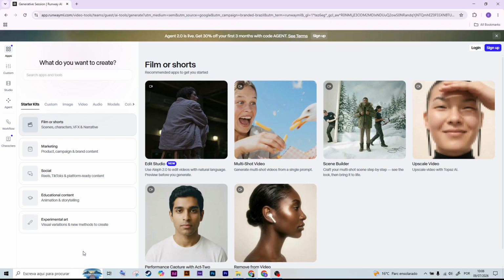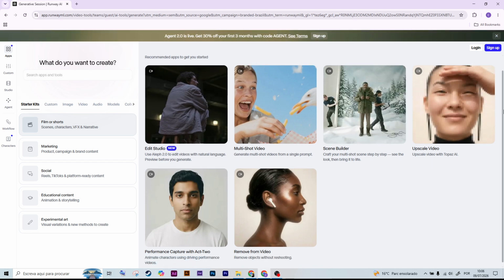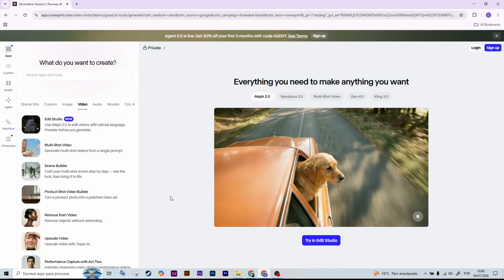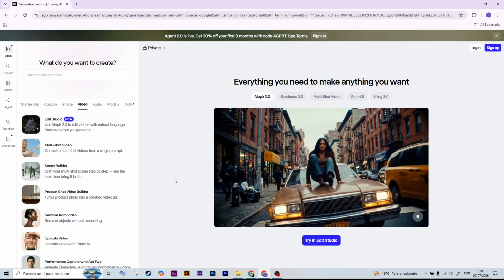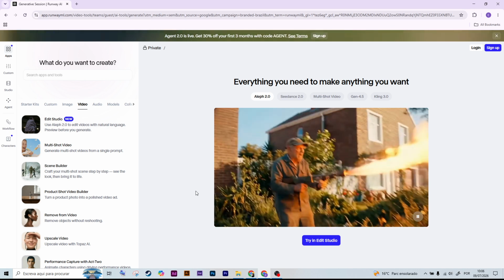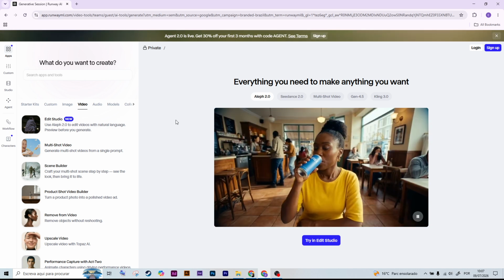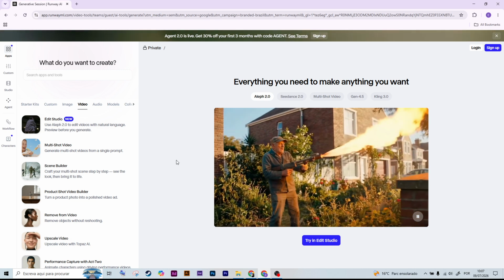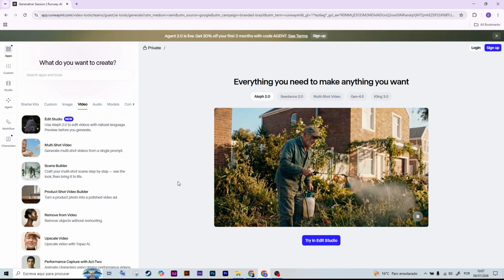HOW TO GENERATE B-ROLL CLIPS WITH RUNWAY (STEP-BY-STEP GUIDE 2026)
How to generate B-roll clips with Runway in 2026.

In this step-by-step tutorial, you'll learn how to create cinematic B-roll clips using Runway AI from text prompts, images, and reference footage. This beginner-friendly guide covers prompt writing, shot selection, camera movement, clip generation, visual consistency, editing, exporting, and common generation issues.

In this video, you'll learn:

How to generate B-roll clips with Runway

How to create B-roll from text prompts

How to turn images into cinematic video clips

How to choose camera angles and movement

How to improve motion and visual consistency

How to generate multiple B-roll variations

Common Runway B-roll issues and how to fix them

This tutorial is beginner-friendly and perfect for YouTubers, video editors, filmmakers, marketers, content creators, and beginners who want to create AI-generated B-roll with Runway.